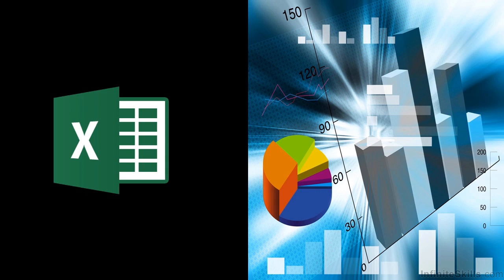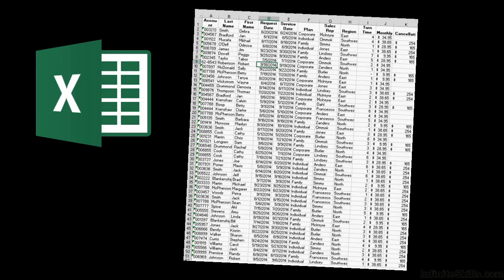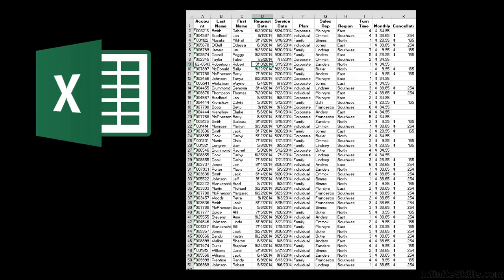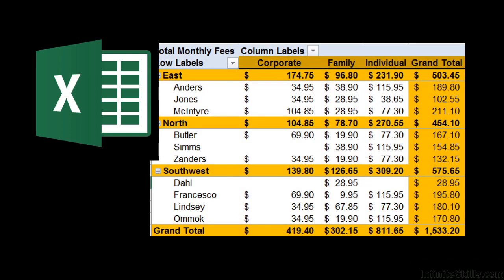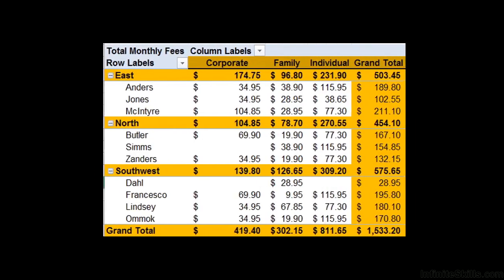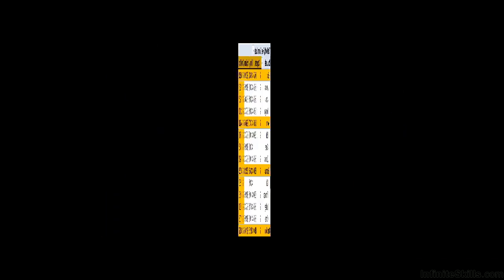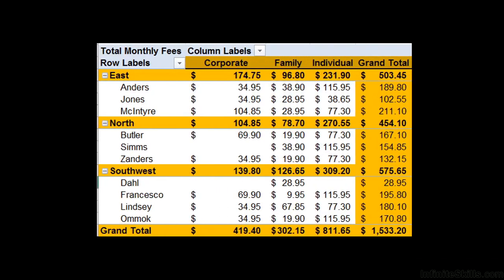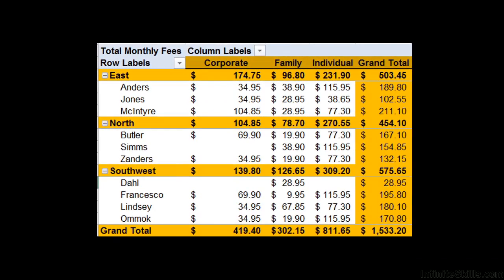Microsoft Excel Pivot Tables - In-Depth Excel Training - learn Excel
What you'll learnLearn how to use Pivot Tables In Microsoft Excel
This Microsoft Excel – Pivot Tables training course from Infinite Skills teaches you everything you need to know about pivot tables, one of the most powerful features in Excel. This course is designed for users that already have a basic understanding of Excel.
 You will start out by learning the basics of pivot tables, such as how to prepare your data, creating manual pivot tables, and using pivot table tools. You will then learn how to manage pivot table data, including understanding and working with the pivot cache, working with the data source, and pivoting data in a pivot table. This course will show you how to properly format pivot tables, teaching you how to apply basic formatting, rename pivot table fields, and format numbers. Finally, this video tutorial will cover topics such as how to sort and filter pivot tables, manipulate calculations, and visualize table data with charts.

 Once you have completed this video based training course, you will be comfortable with creating pivot tables using a variety of different methods and manipulating their structure and functionality. Working files are included, allowing you to follow along with the author throughout the lessons.
this is the best Excel course. you can download and watch for free after enroll.